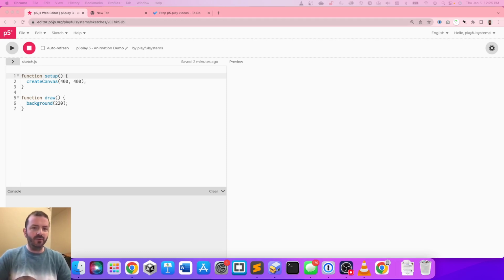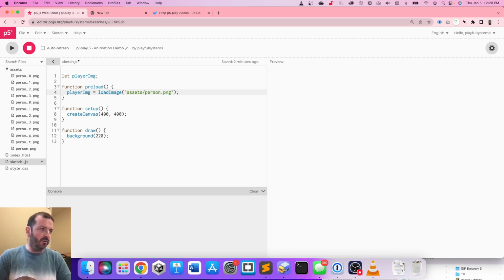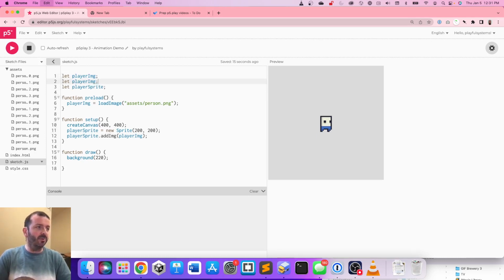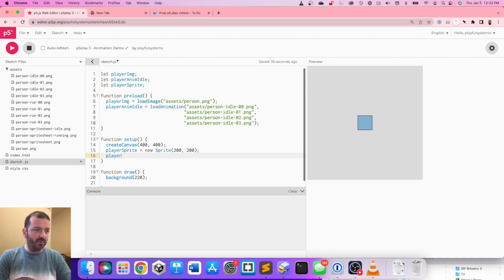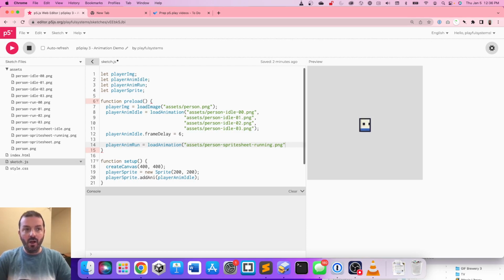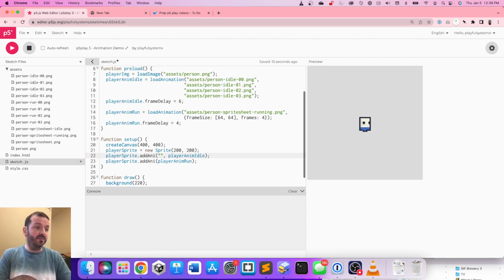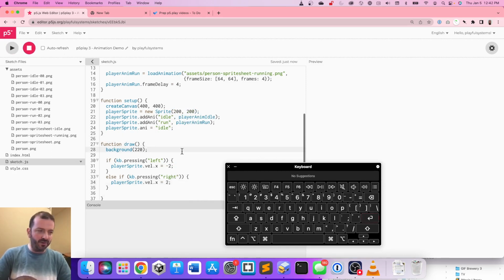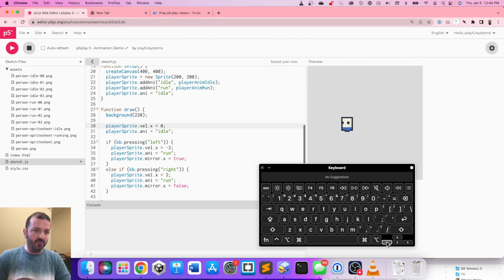p5.play 3 - Images and Animation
How do you add images and animation to sprites in p5.play? This video will cover:
• How to load an image for a sprite?
• How to load an animation from a series of images?
• How to load an animation from one file/spritesheet?
• How to change animations for a given sprite.